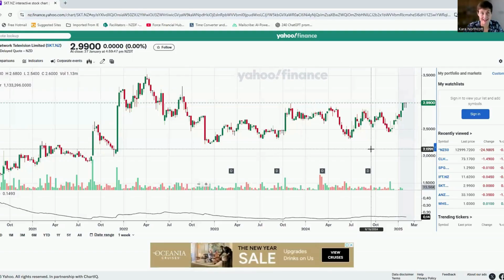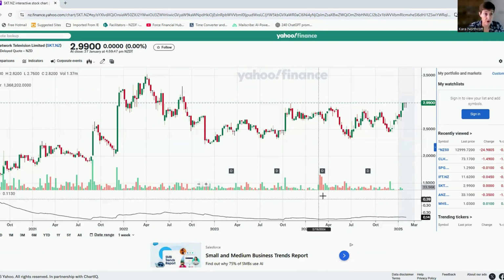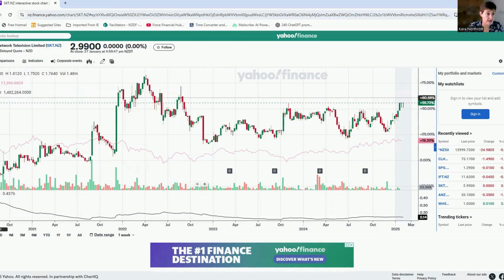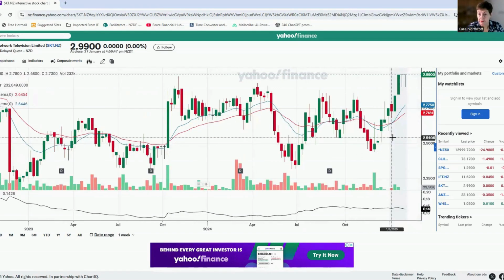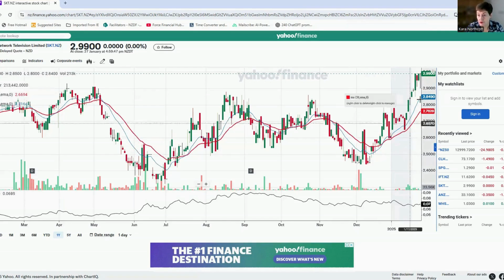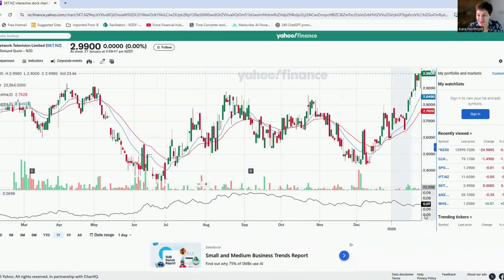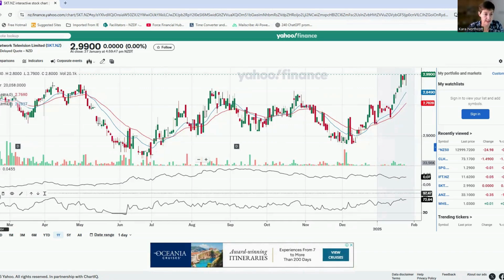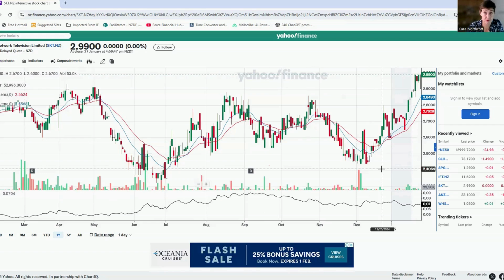A Deep Dive into Sky TV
🔍 Are you curious about how to analyze shares like a pro? In this video, I take a detailed look at Sky TV — a recent addition to my portfolio. I'll walk you through my step-by-step process, covering:
✔️ The importance of market trends (NZSX50).
✔️ Key technical indicators like exponential moving averages and the ATR.
✔️ Liquidity considerations in the New Zealand stock market.
✔️ How to spot a Golden Cross and recognize buying pressure.
✔️ The role of RSI in identifying strong shares.

🎯 Join my Share Trading Signal Service today! For the first 30 days, it’s FREE. Receive weekly updates on:
📩 New buy signals.
📩 Sell signals.
📩 Stop loss adjustments.

💬 Have questions or want me to analyze a specific stock?